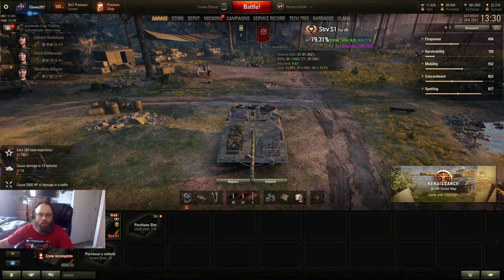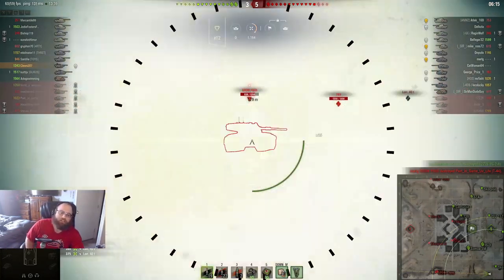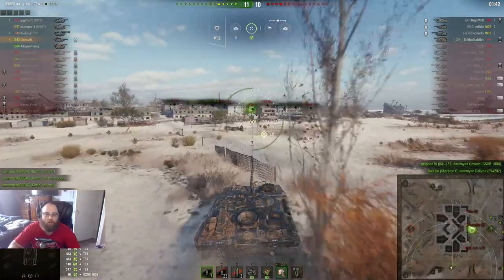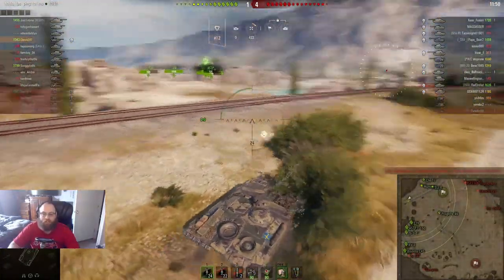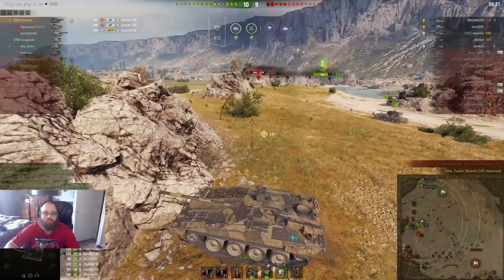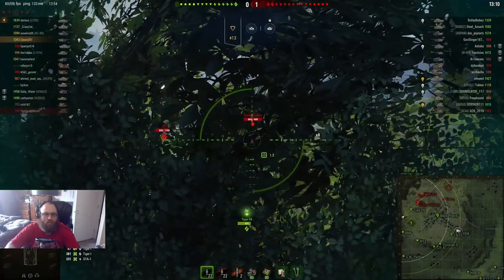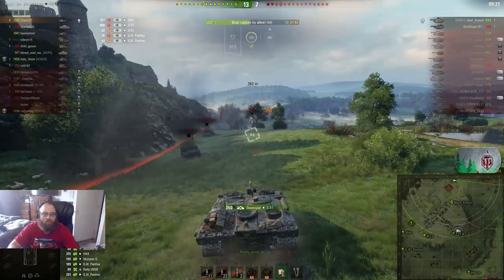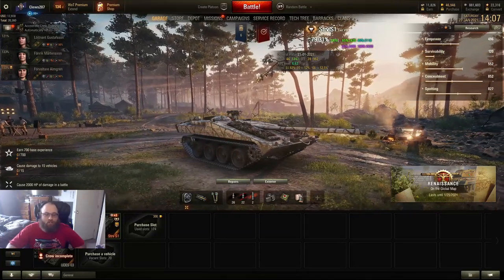3 Ace Tankers In 5 Games | Strv S1 | World of Tanks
In this video, I showcase 3 ace tankers that I achieved in 5 consecutive battles while commanding the premium Swedish TD Strv S1.